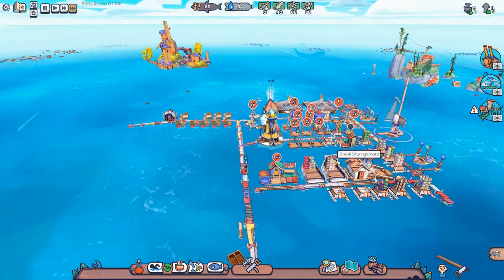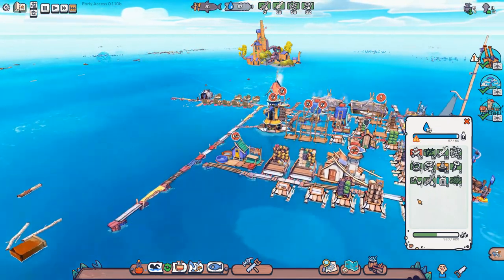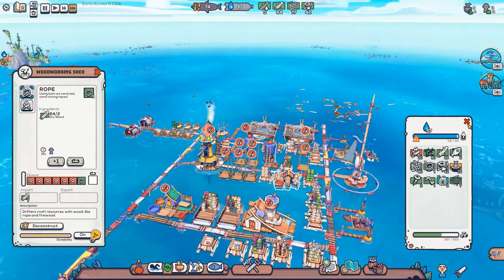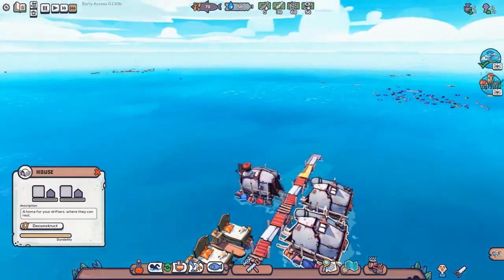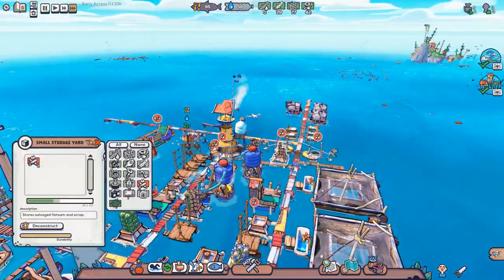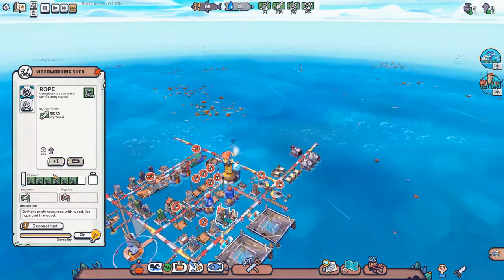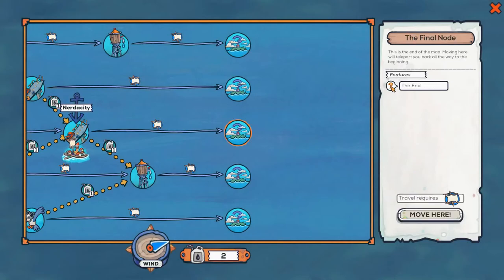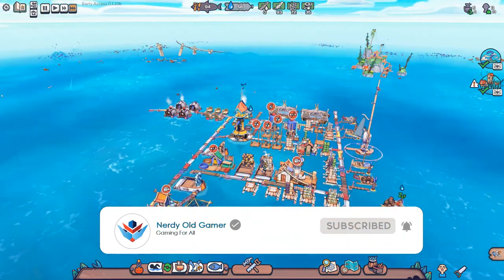FISH FOR DAYS! | Lets Play Flotsam Ep9 | Gameplay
Join the quest to succeed in the flooded world of Flotsam.

In Flotsam we need to balance building and expanding our town while gathering the scrap needed to do so from the sea, while also ensuring that everyone has something to eat and drink.

While moving from place to place we can pick up survivors, go fishing and scrapping, and find interesting small islands with useful stuff on them and who knows what else, we will figure it out together as we progress through the game.

Recycle everything!

Flotsam Release Date: Early Access on Steam on 26 September 2019